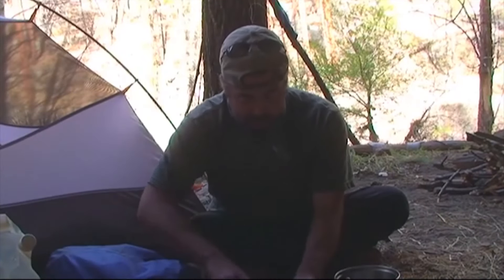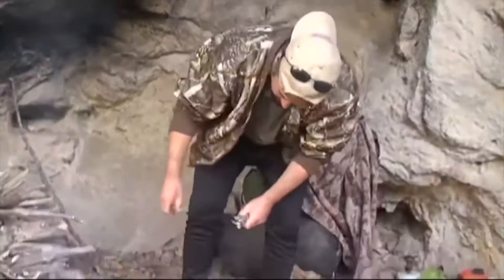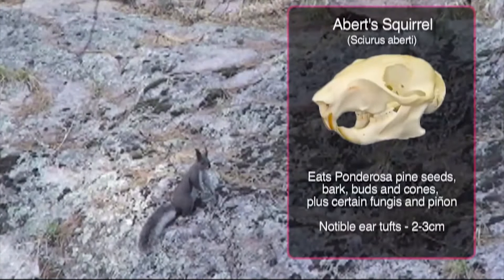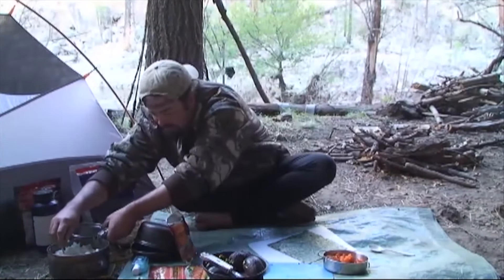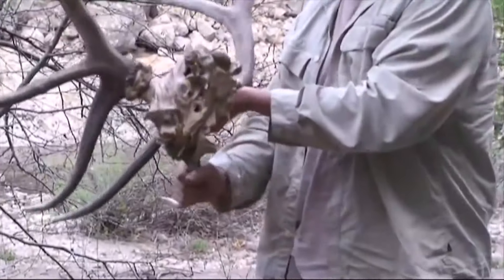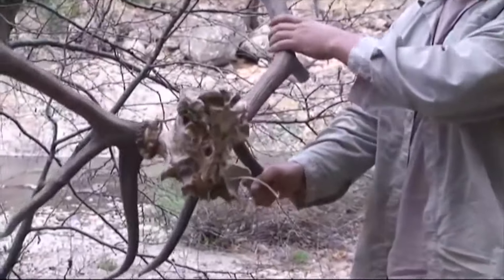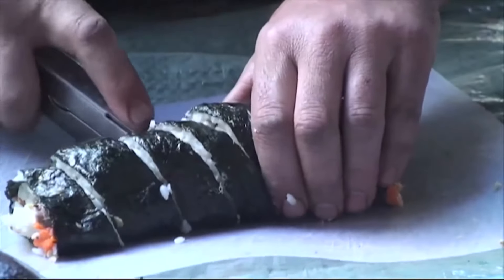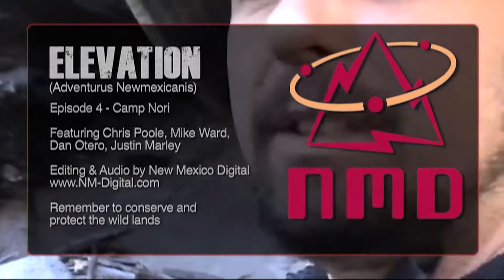mmmmm..... camp sushi